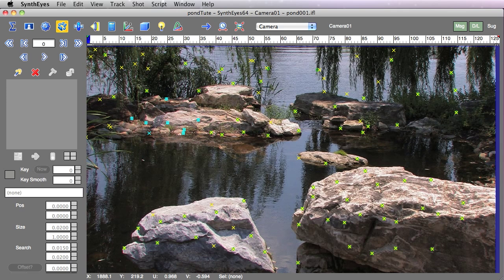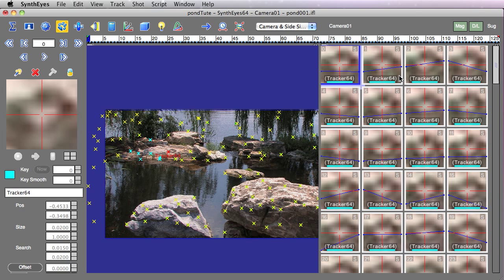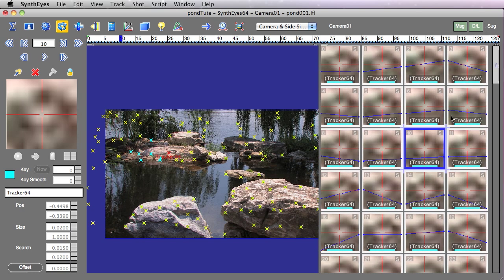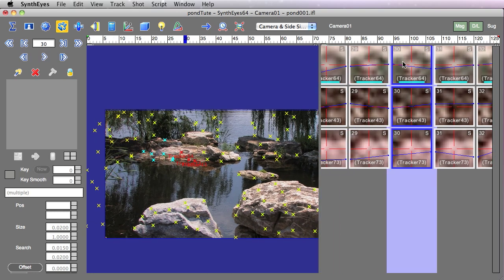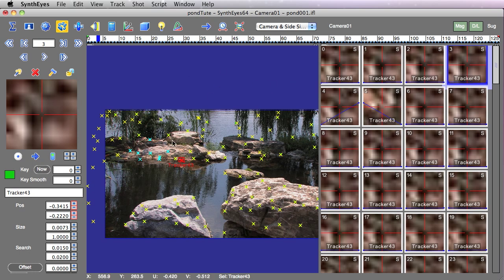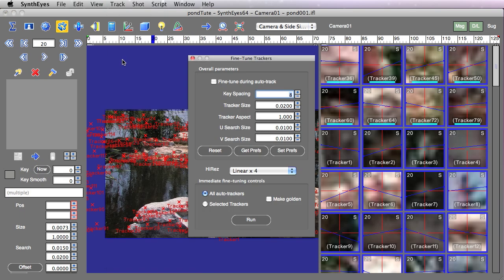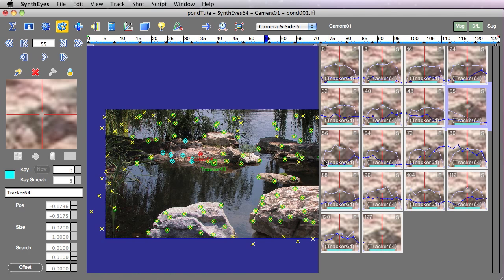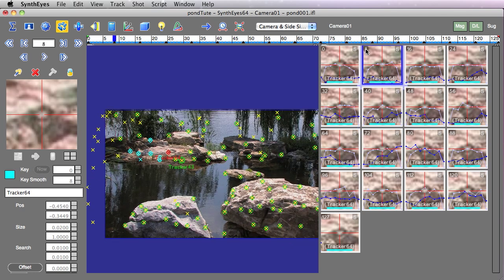Introduction to SimulTrack in SynthEyes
In this tutorial, Russ Andersson introduces the SimulTrack window in SynthEyes 2011, showcasing its capabilities for enhanced tracking management. Starting with an auto-tracked shot, Russ demonstrates how to utilize the SimulTrack window for viewing and managing multiple tracker views simultaneously. The SimulTrack window allows users to display individual frames for each tracker, offering a quick visual overview of the tracker's performance throughout the shot. When multiple trackers are selected, the window displays a row for each tracker, facilitating the comparison of their paths. The tutorial also covers converting auto-generated trackers into supervised trackers, which display keyframes at specified intervals, allowing for more detailed adjustments. Russ explains how to use the SimulTrack window to adjust keys, analyze tracker figure-of-merit curves, and identify problem areas. The SimulTrack window's functionality, including isolating trackers and scrubbing through shots, is highlighted as a powerful tool for managing complex tracking workflows. Users are encouraged to explore the detailed options and features in the reference section of the SynthEyes manual.